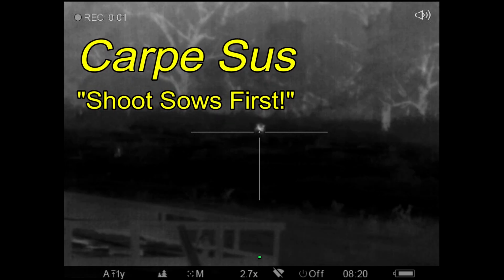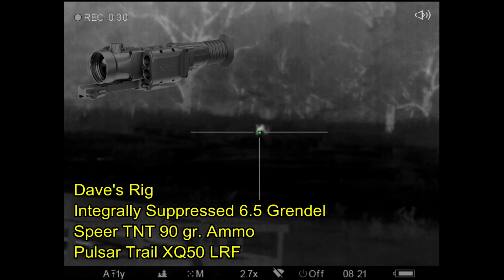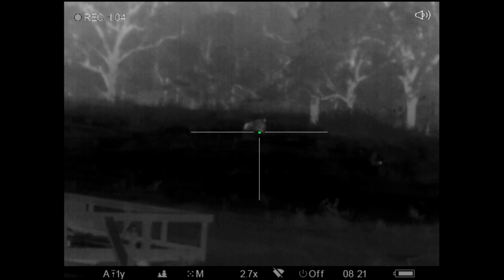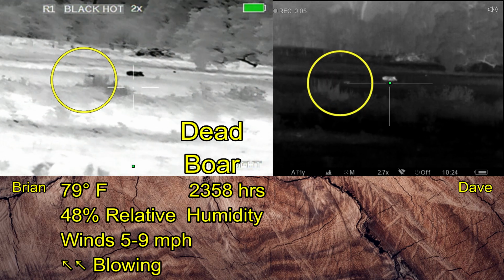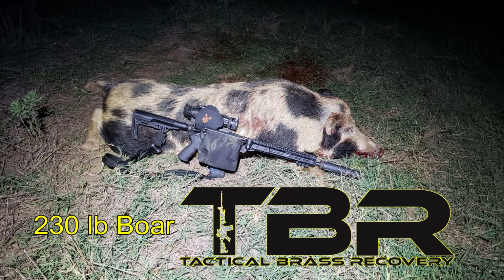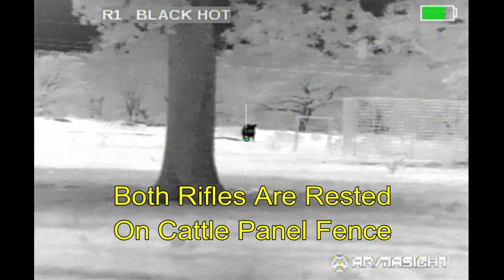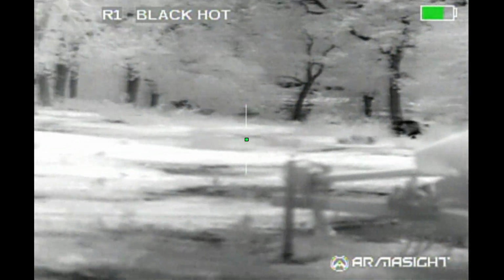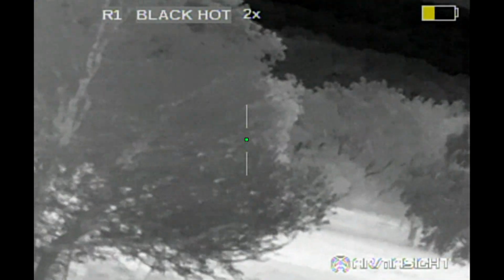A Couple Of Big Boars From Palo Pinto County, Texas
My old hunting Partner, Dave, came into Texas for a short visit and we managed to get a hunt in on his old stomping grounds.

V-Max & SST bullets graciously loaded by Druid Hill Armory.

Brass catcher by Tactical Brass Recovery.